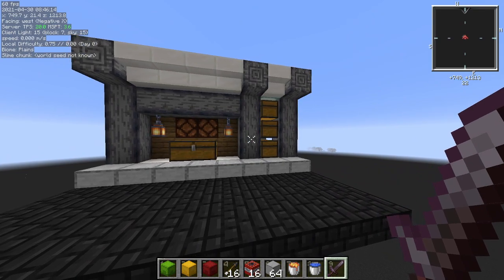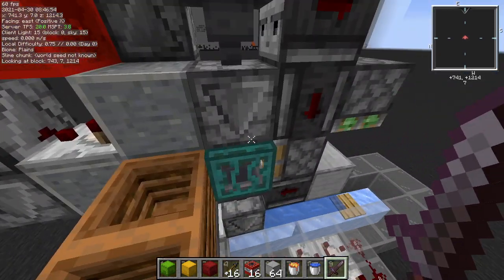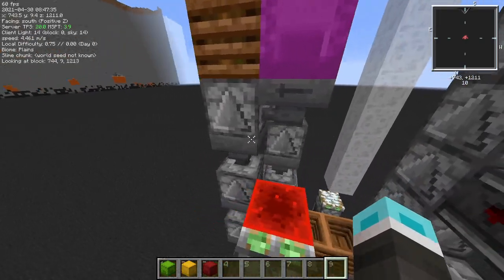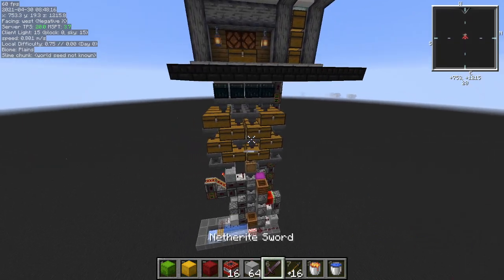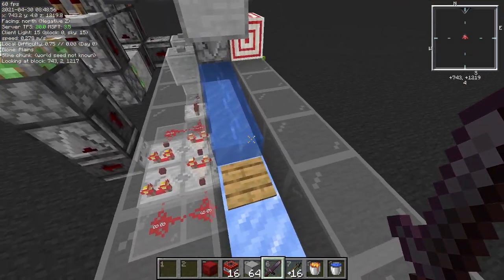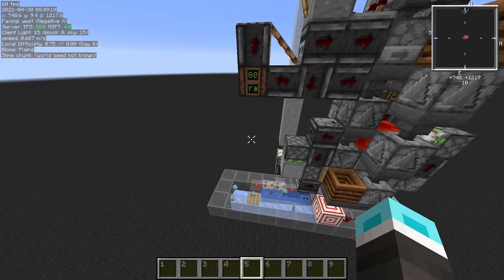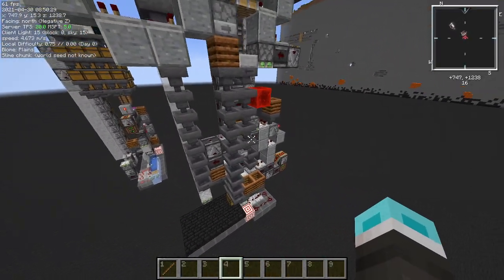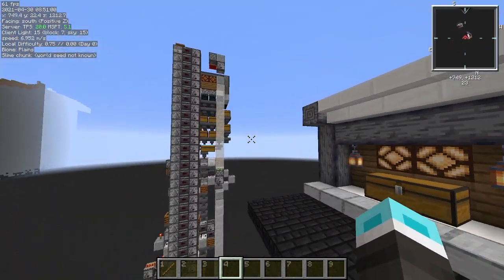(Outdated) The Best Storage Input for any Storage system V.3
scamatic 1.16.5+